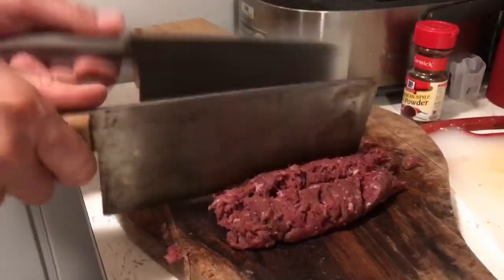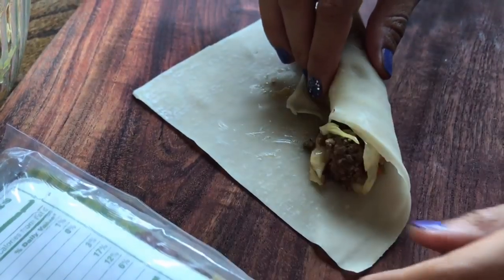We Caught 50 BULLFROGS in one Night! Catch and Cook!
Join us for some late night frog gigging from the canoe and a truly delicious gourmet frog recipe!

MeatEater cookbook

-Diving/spearfishing gear-
5mm Booty socks
3mm Gloves

filleting knife